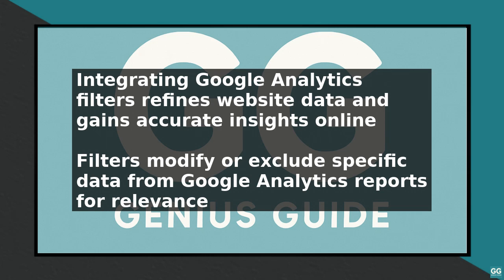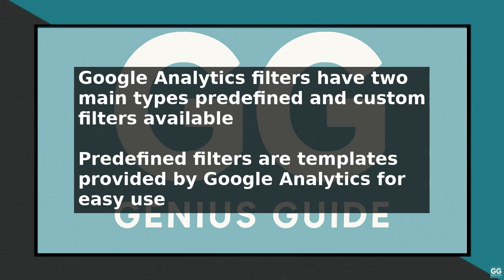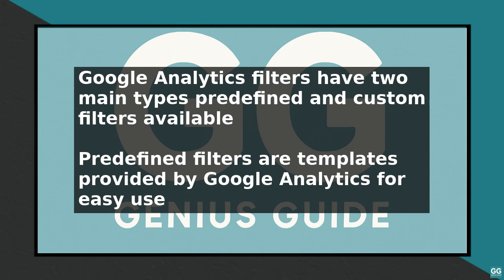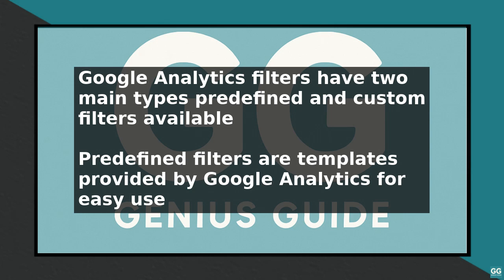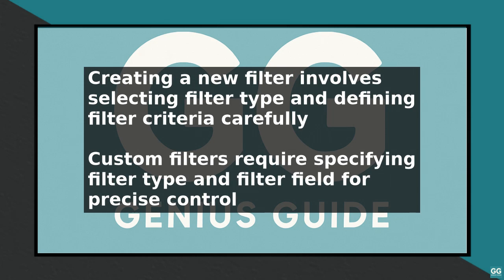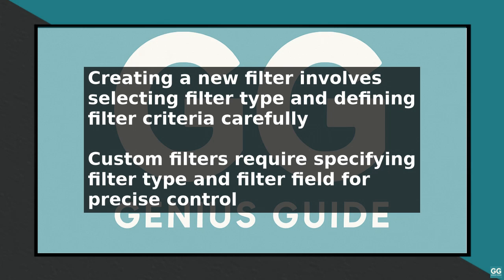How To Integrate Google Analytics Filters (2025)